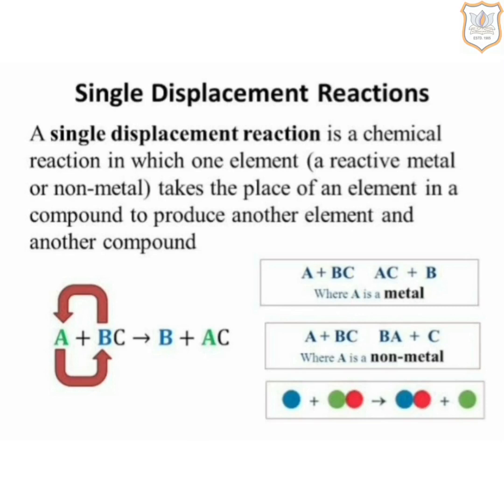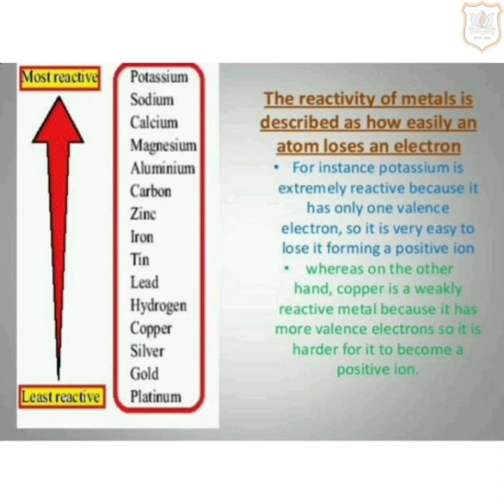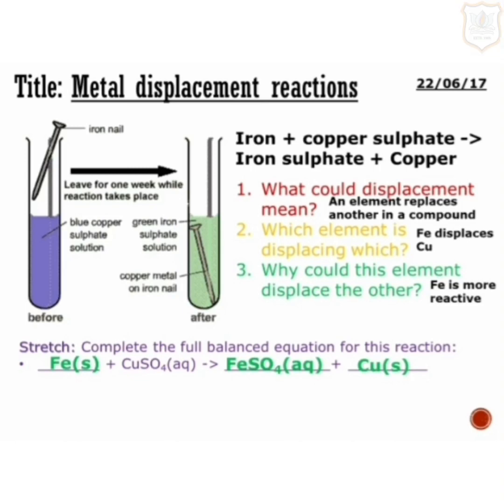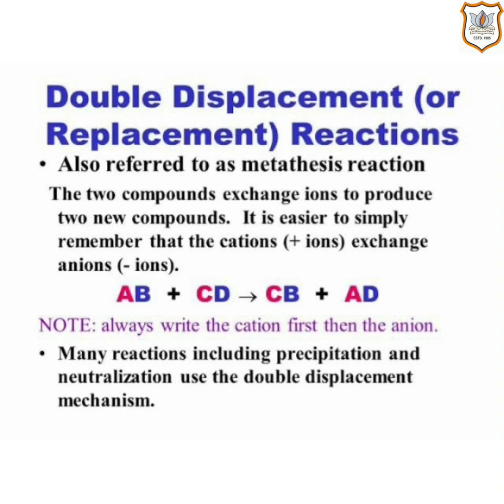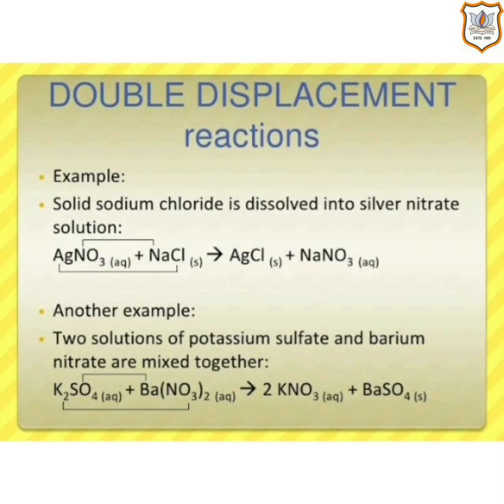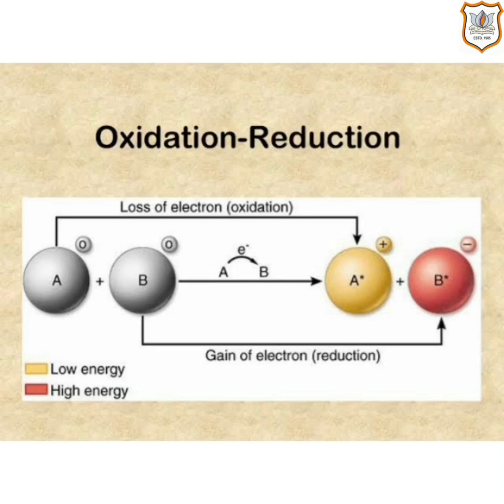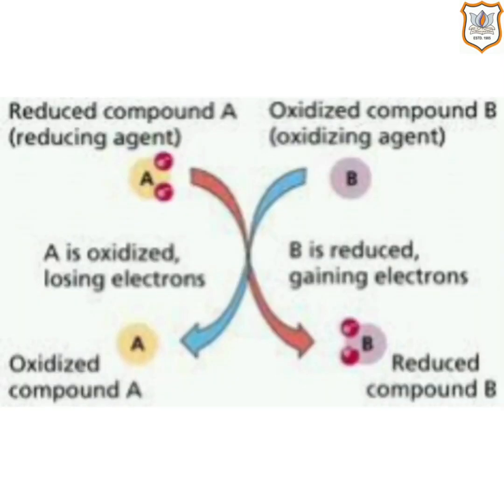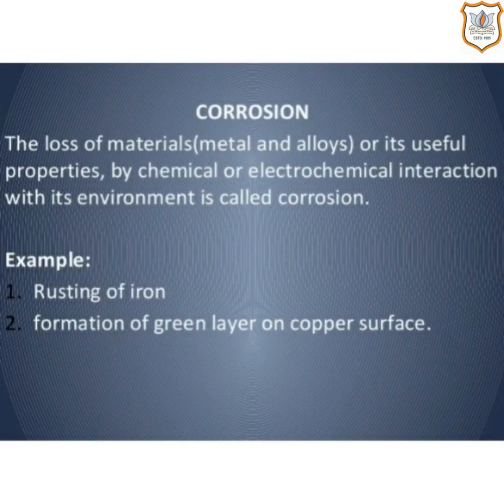Std X Science Ch-1 (continued)